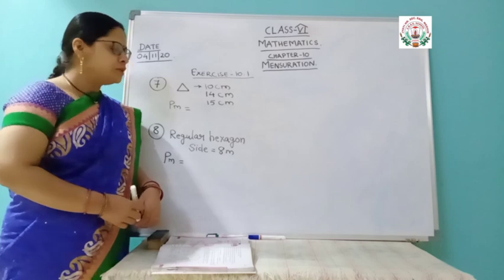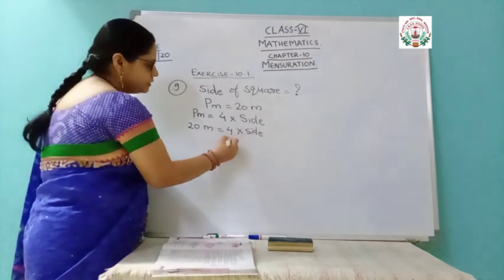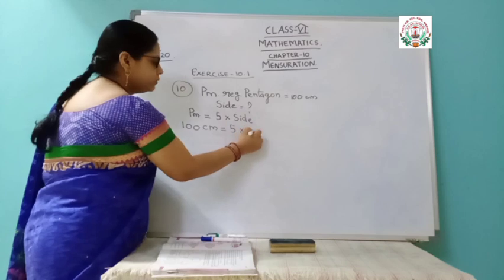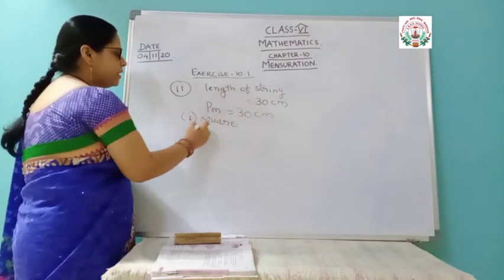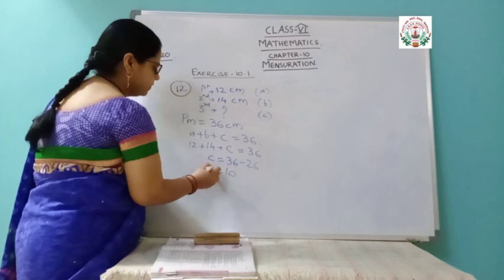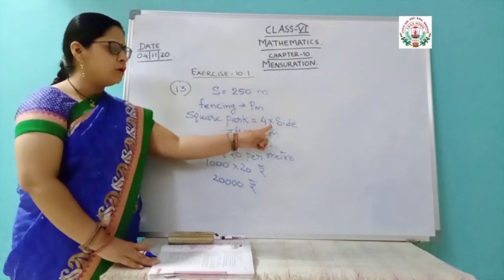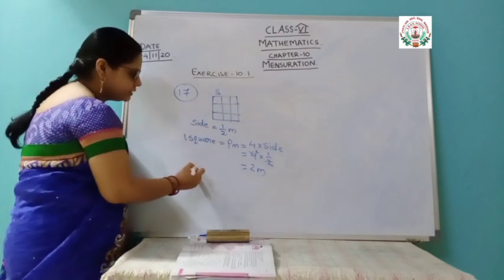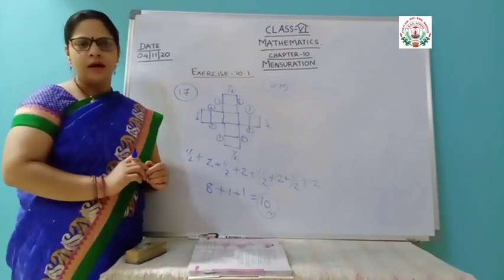4 November cl-06 Maths$$